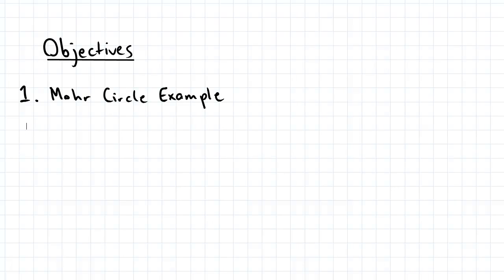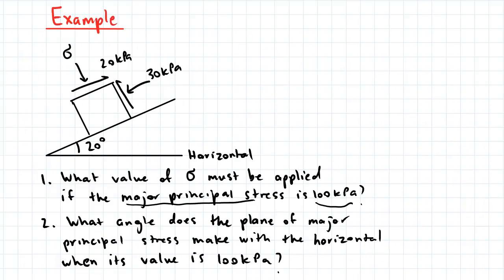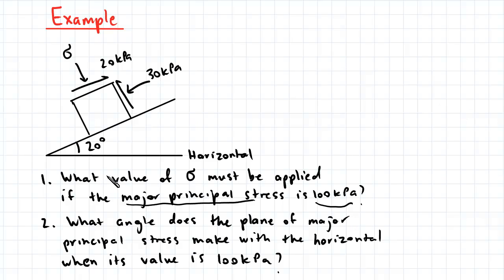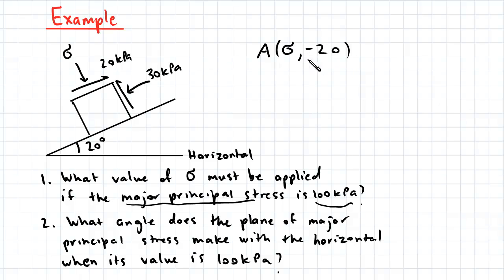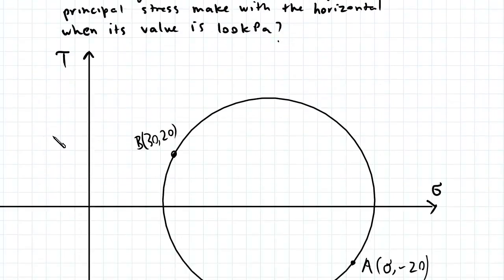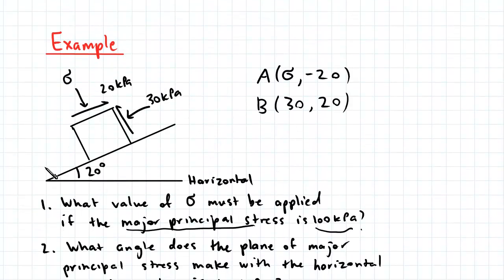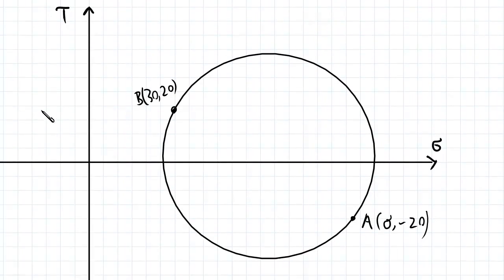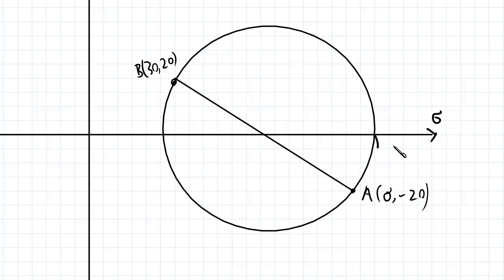Mohr Circle Example | Soil Mechanics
For more FREE video tutorials covering Stress and Mohr Circle and Soil Mechanics.

In this video we demonstrate a more difficult Mohr circle example, using the graphical procedure. We look at a soil element on an inclined plane. We find the centre, radius, principal stresses and pole of the Mohr Circle. We also determine the plane which the principal stresses would act upon the soil element.

This video is part of the topic Stress and Mohr circle, which covers how to derive the Mohr circle for a soil element based on the stresses which are applied to it, and subsequently how to determine the principal stresses. Mohr Circle Examples are also demonstrated.